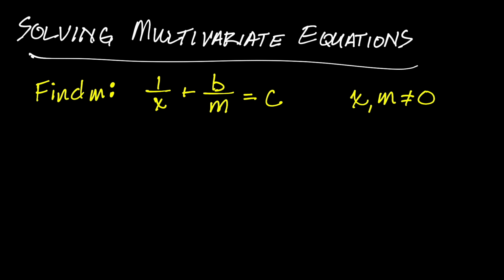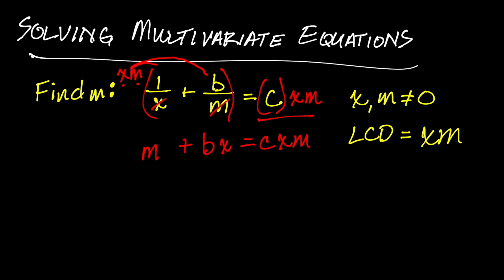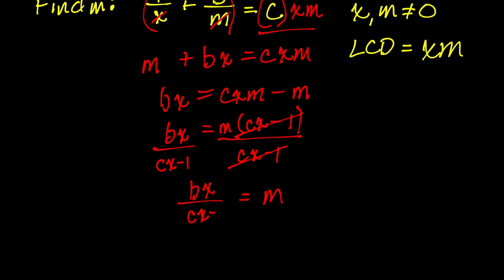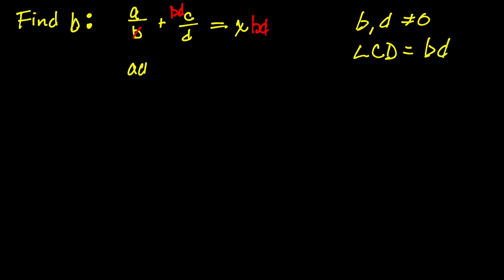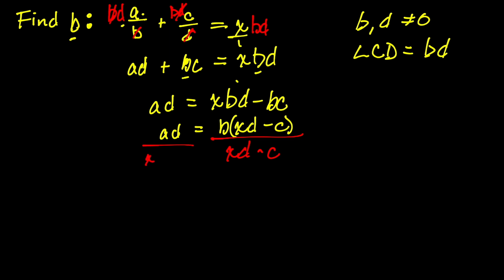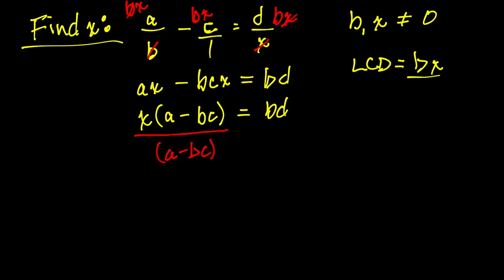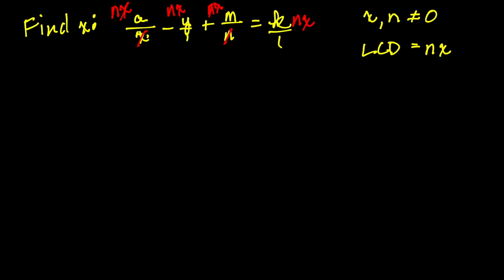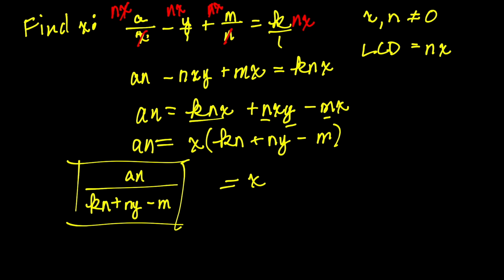What’s with all these letters?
A step-by-step guide to solving Multi-variate equations.

00:00 - Solving Multi-variate Equations
00:30 - Going to show 4 examples
00:33 - Example 1
05:16 - Example 2
09:19 - Example 3
11:45 - Example 4